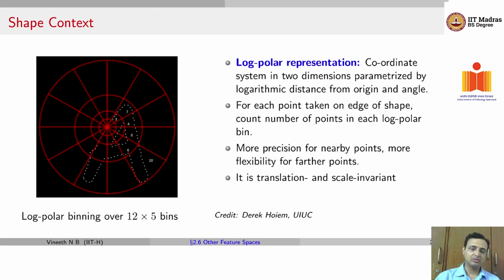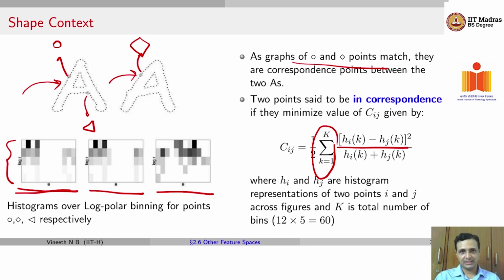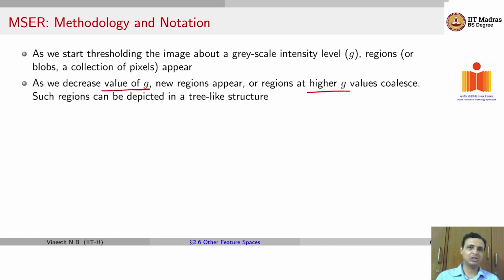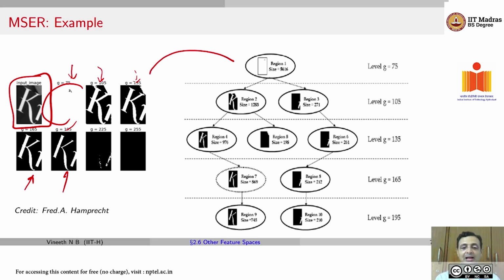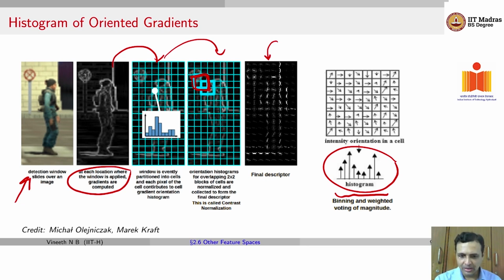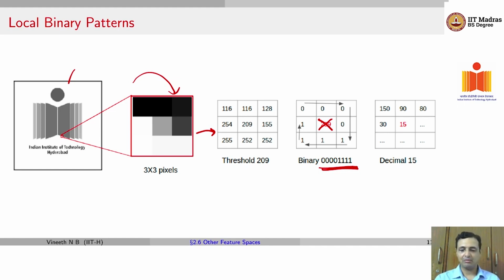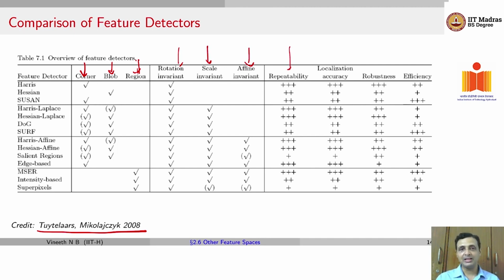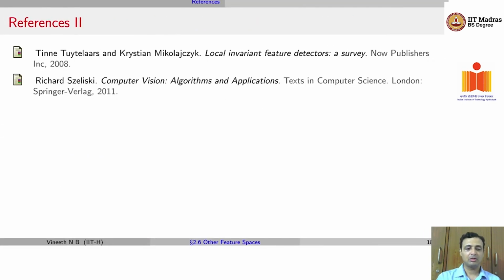2.6 : Additional Content: Other Feature Spaces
Video Overview
This Lecture 11presents an in-depth walkthrough of the backpropagation algorithm, the core method behind learning in neural networks. We begin by revisiting the principles of gradient descent and the chain rule from calculus, which are fundamental to understanding how neural networks learn. The Lecture 11then breaks down the backpropagation process into two major steps: the forward pass, where activations and predictions are computed, and the backward pass, where gradients of the loss function are propagated back through the network. You’ll learn how to compute layer-wise error terms, update weights and biases efficiently, and apply these updates using the mean squared error loss function as a concrete example. With clear explanations of the mathematical intuition and practical implementation, this session lays the groundwork for mastering neural network optimization. A concise summary and suggestions for further reading are included to deepen your understanding.